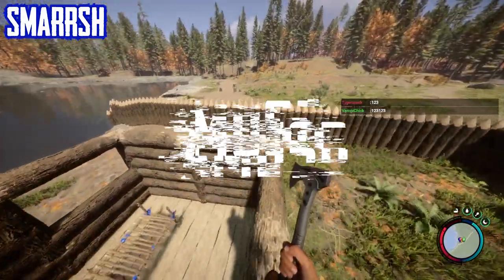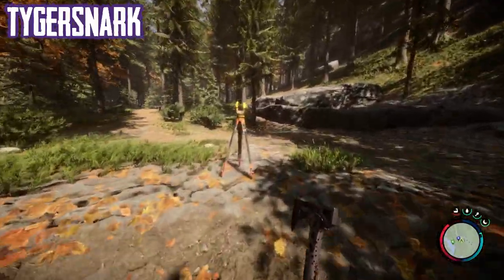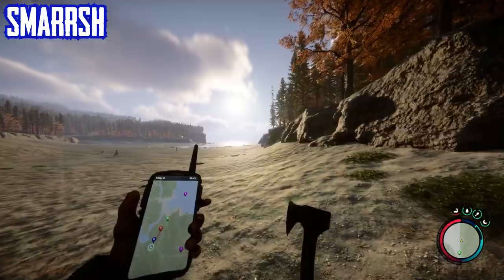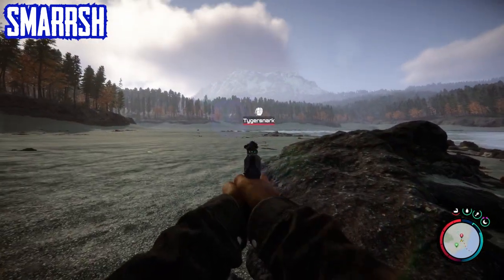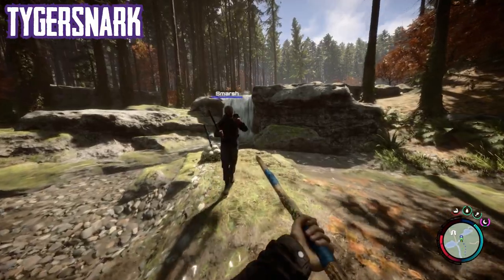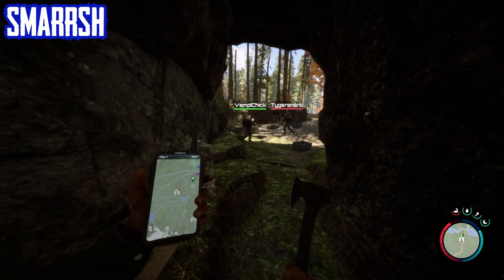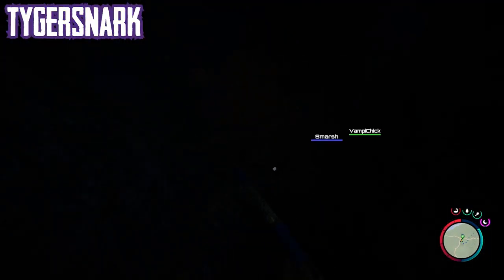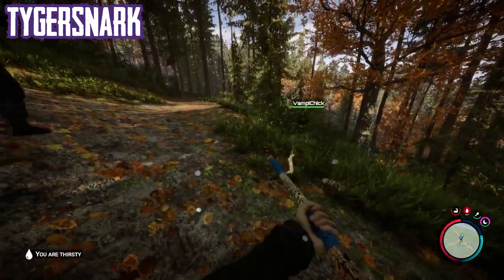Sons of the Forest - Finding the Zipline and 3D Printer | Ep3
Embark on a thrilling adventure as we explore the forest, give a girl a gun, do 3D printing, and explore a mysterious boarded up cave!

Join us in this thrilling Sons of The Forest Let's Play episode as we embark on a captivating adventure filled with exploration, discovery, and unforgettable moments. In this episode, we find a pistol, entrust it to Virginia, and witness her exceptional skills in action. Our journey takes us through the forest, where we encounter mysterious characters and stumble upon a 3D printer hidden within a bunker cave. As the excitement builds, we discover a Stun Baton and decide to break into a sealed, boarded-up cave. Inside, we encounter a mysterious creature and face off against its offspring. The episode culminates in a daring escape using a Rope Gun, with Smarrsh insisting we sleep outside the cave.

Sons Of The Forest Let's Play Chapters:
00:00 Intro
00:22 Reviewing We've Done So Far
01:24 Let's Go Exploring The Forest
03:56 There's A Tent Here With Bad People
07:77 Smarrsh Catches Some Timber
12:12 Monkey Man
15:39 Finding The Gun In A Raft
23:43 A 3D Printer Bunker Cave
28:16 Stumbling Across The Stun Baton
29:08 Let's Break Into A Sealed, Boarded Up Cave
33:50 What Is That Big Blob Thing
39:33 It's On The Ceiling And There's Babies
43:56 Bye Bye Babies, I Got A Rope Gun
45:05 Smarrsh Demands We Sleep Outside The Cave

Tygersnark:  @Tygersnark
Amusd:  @Amusd